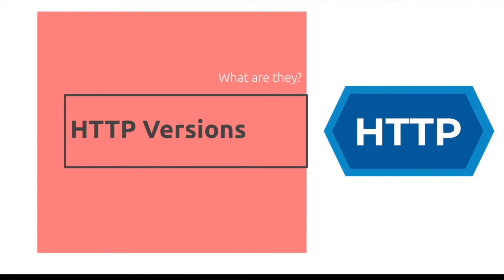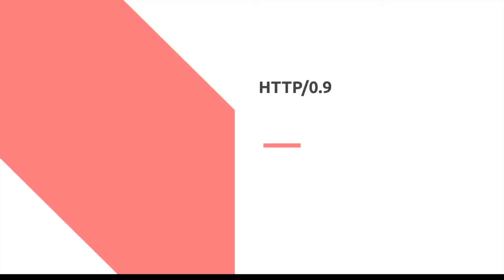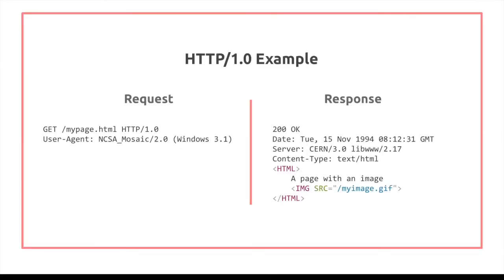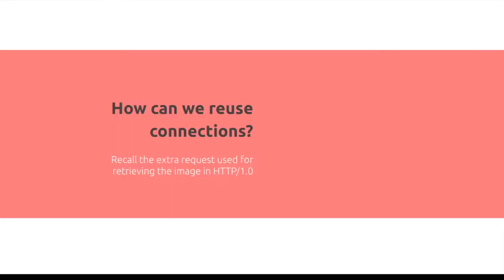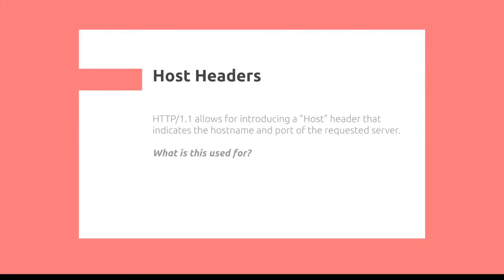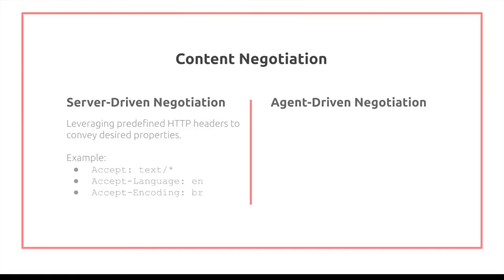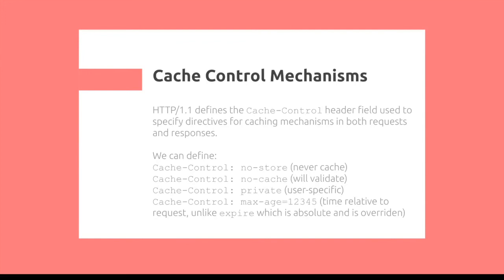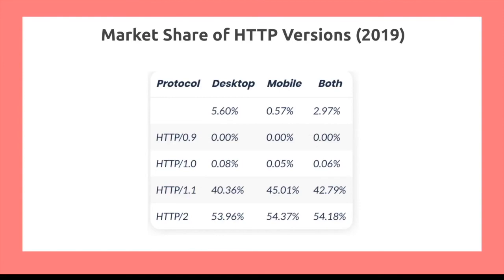Learn in 5 Minutes: All HTTP Versions (0.9 to 3.0)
Learn about the different versions of HTTP, including HTTP/0.9 through to HTTP/3.0. This video covers different facets such as added headers, cache control mechanisms and more. Despite being fast-paced, subsequent videos will cover at a greater-depth details about HTTP/1.1, HTTP/2.0 and other features of HTTP.

This video serves as a brief overview. It is recommended to watch previous videos if unfamiliar with HTTP methods or status codes. Subsequent videos will cover HTTP/1.1 and HTTP/2.0 more in-depth, in addition to other videos covering HTTP headers in-depth.